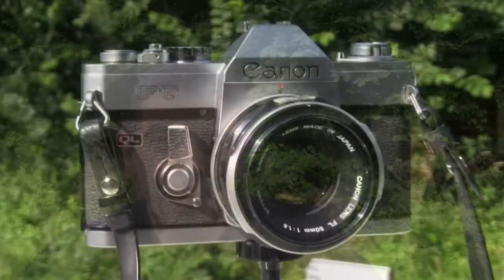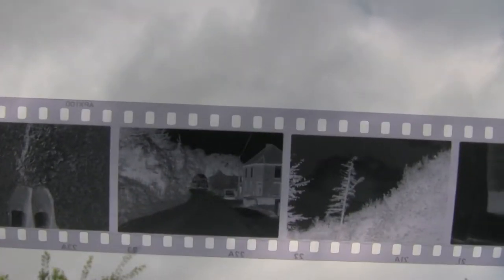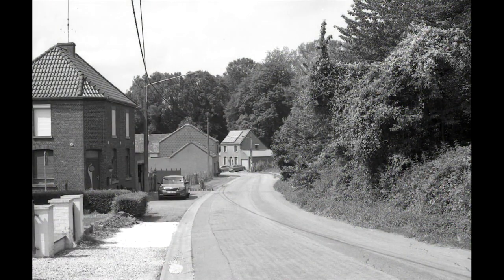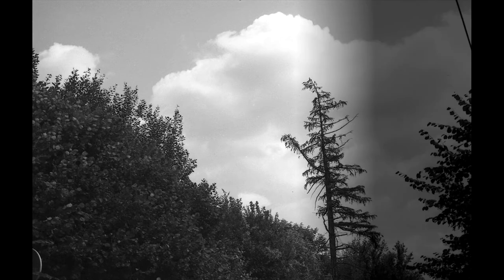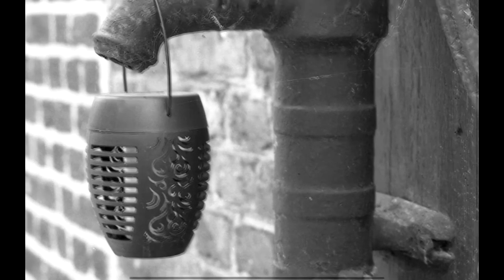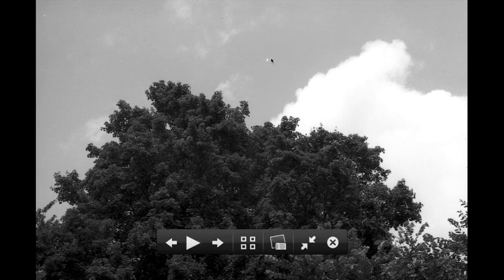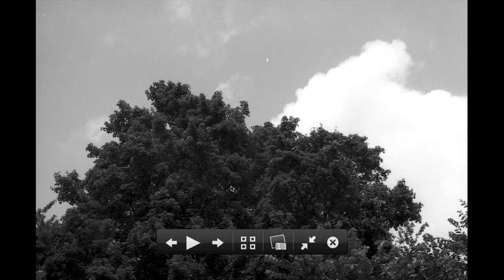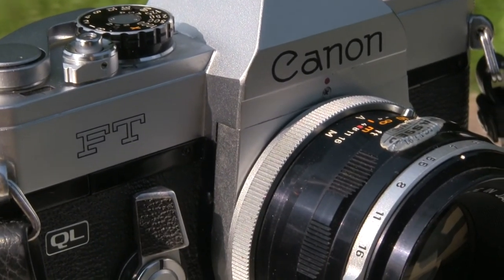How I check if a vintage film camera is fully working or not (Canon FT QL)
In this video, I put a test roll of film inside this Canon FT QL from the flea market. I was lucky enough to get a working camera that performs as good as it looks.